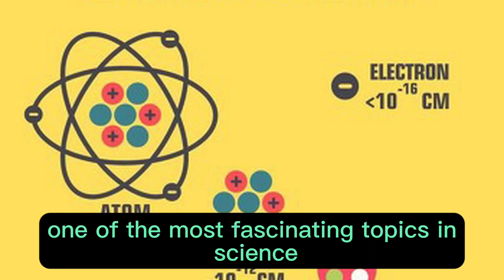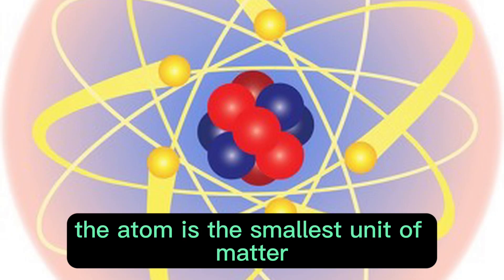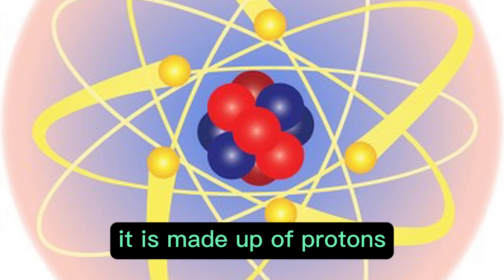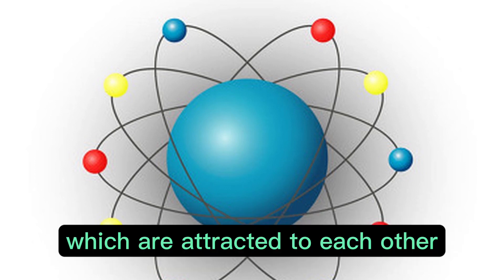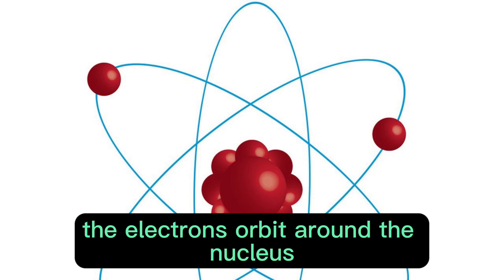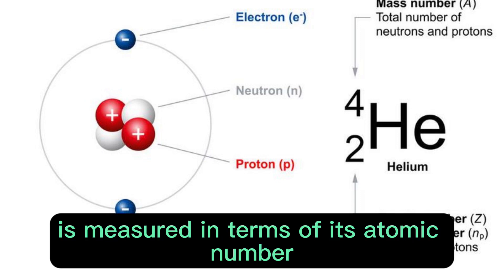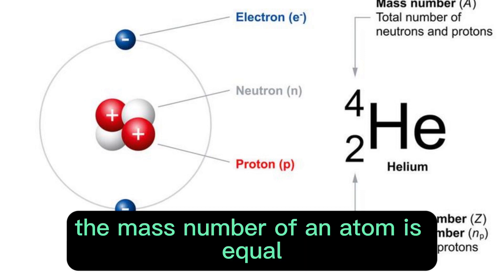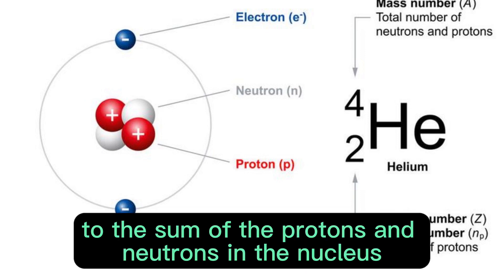Structure of an atom in less than 40 seconds